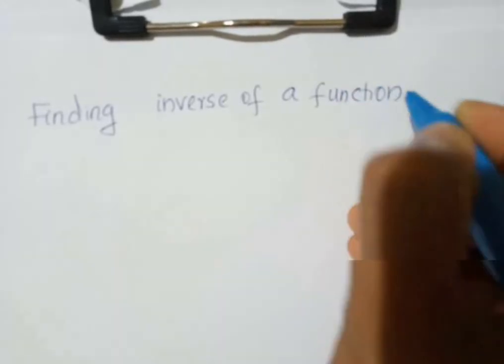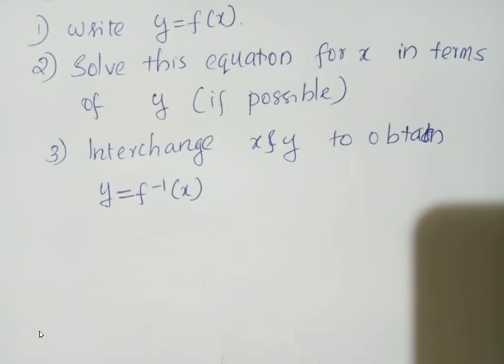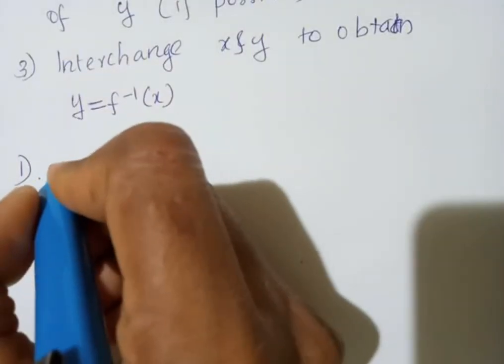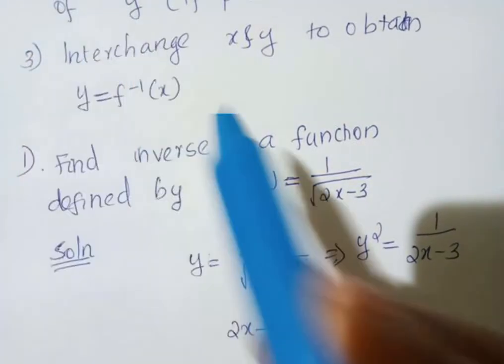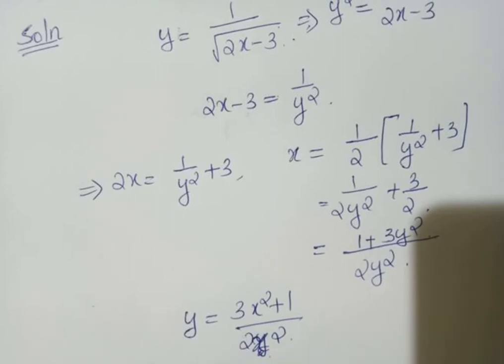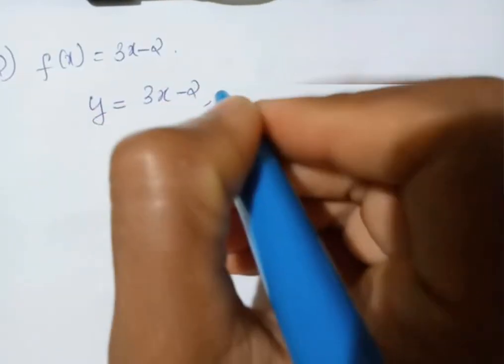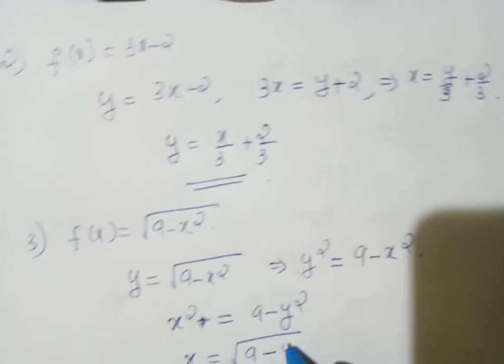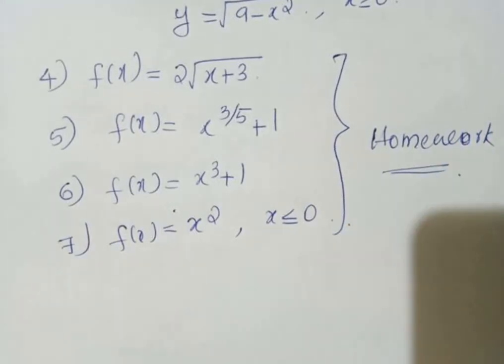finding inverse of function